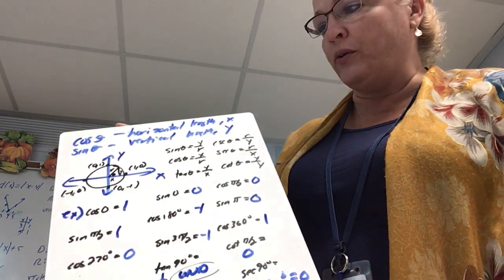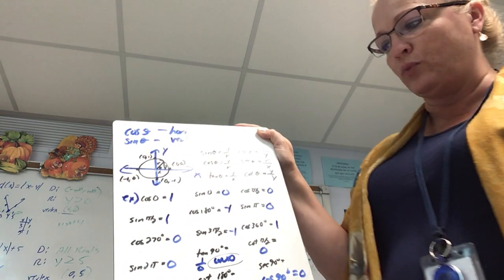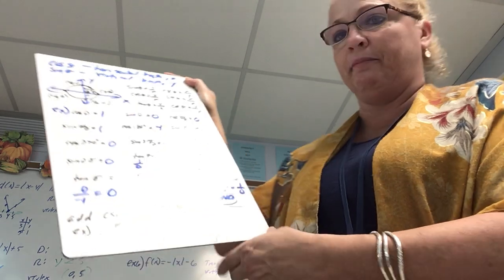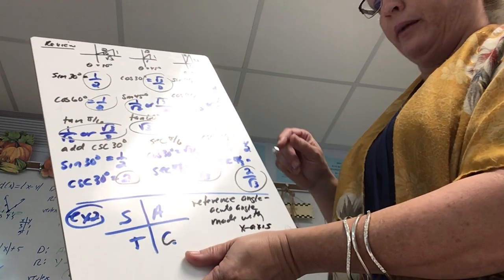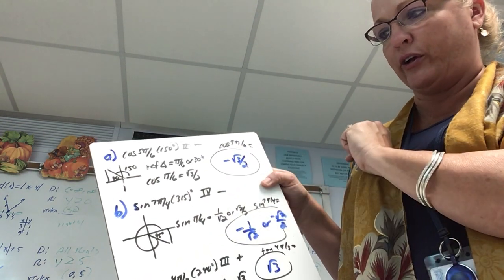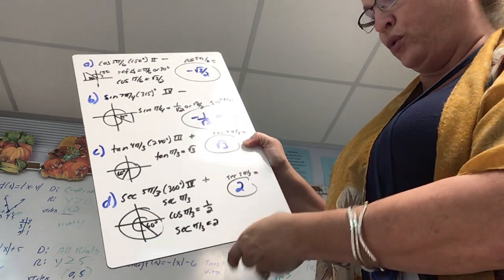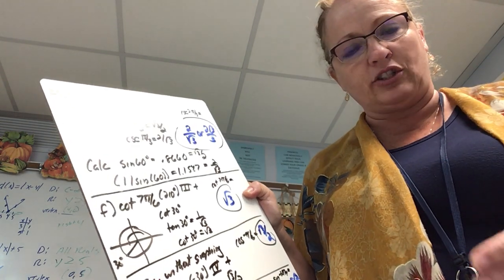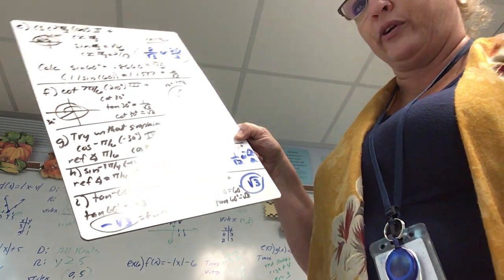Big picture evaluating trig functions